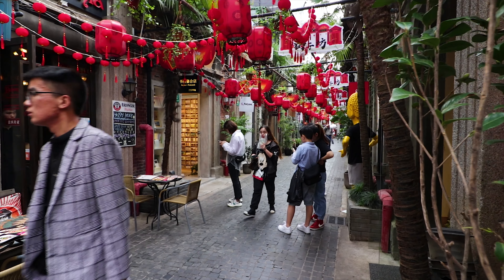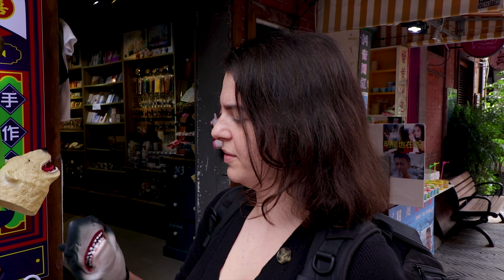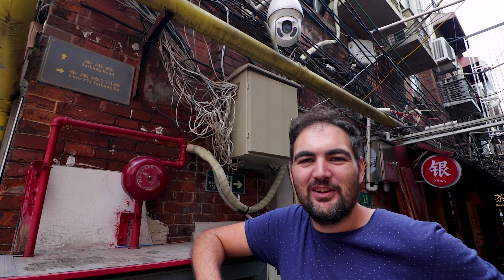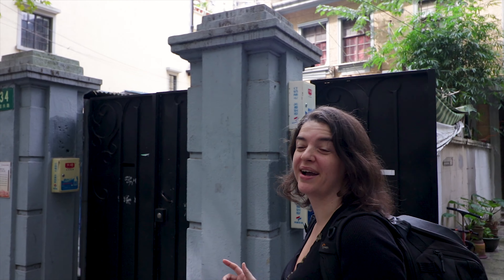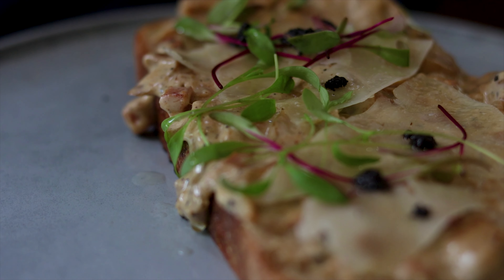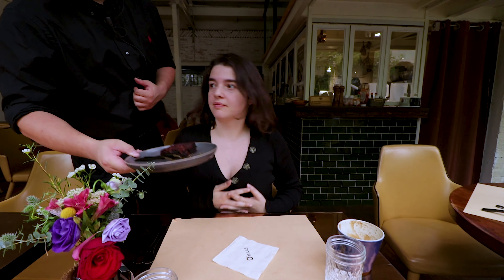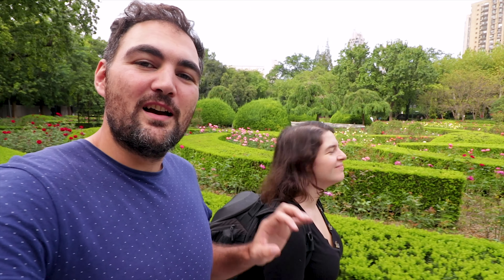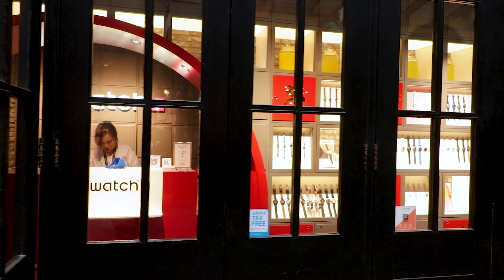SHANGHAI IS MORE THAN JUST SKYSCRAPERS: This Is The French Concession! (China Vlog 2019 上海)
Did you know there is more to Shanghai than sleek, modern skyscrapers? Enter the Former French Concession, dubbed 'The Paris of China'! The French Concession is a charming neighborhood lined with cobblestone streets, winding alleys and beautiful handicraft shops. Strolling the picturesque tree-lined avenues seems to make time slow down in this bustling city.

Not sure what to do in Shanghai? The French Concession is a really great area and not to be missed on your visit to the city! It's a really good way of seeing another side of the city, that is not super modern with skyscrapers.

We hope you enjoyed this Shanghai China vlog & the former french concession Shanghai - there are many more to come as we travel China for a week or so more! NEXT UP: more Shanghai travel vlog videos! Care to join us on another adventure? We've been loving our China trip so far, and we think you'll enjoy it too!

Are you curious as to what it is we bring around the world with us? Here's a breakdown of our camera & travel gear:

►Our vlogging camera
►Our main vlog lens
►Cinematic & low light lens (get that awesome bokeh)
►Zoom lens (also good in low light)
►Our microphone
►Camera stabilizer gimbal
►Camera bag
►Rugged hard drive
►Kim's noise cancelling headphones
►Naick's (life-changing) noise cancelling earbuds
►Naick's backpack
►Kim's backpack

We make a small commission if you purchase something through these links on Amazon (even if you buy something else, even if it's just a toothbrush :D) at no additional cost to you. It means a great deal to us, so thank you to everyone who uses them!

We're Naick & Kim, a Belgian couple that quit our jobs to travel the world. We just completed our 12.000 km overland journey from Brussels to Beijing China. What's next after that? Well, we'll tell you soon!

Thanks a lot for watching this China vlog 2019, we really appreciate it & hope you enjoyed this video!